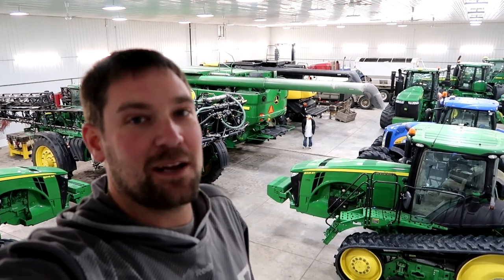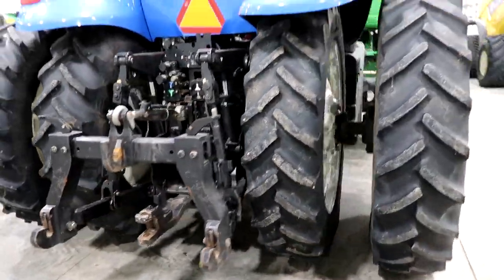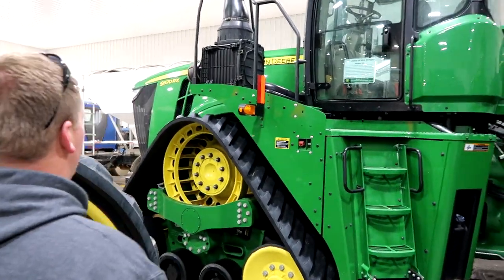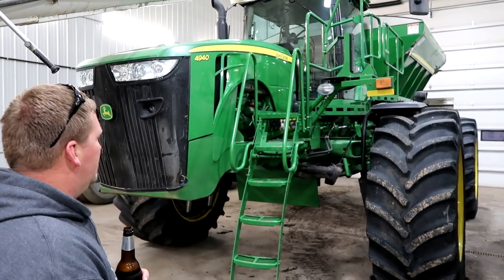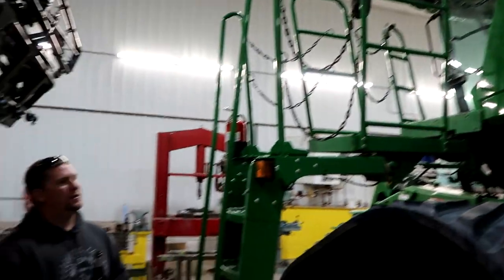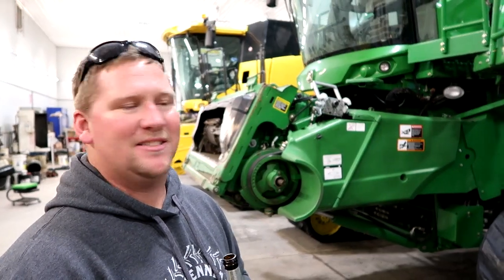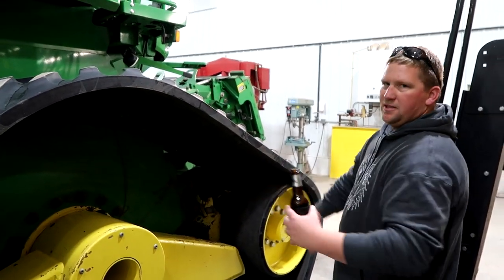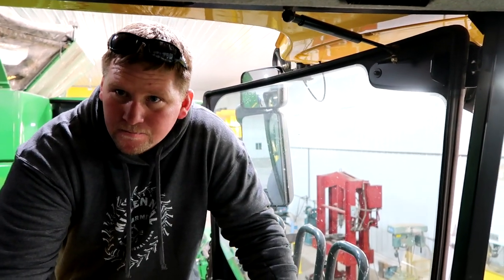Equipment Envy!!!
Equipment Envy! Master Pipe Layer Randy give us a machinery tour at Clinton Ag.

MN Millennial Farmer, Zach Johnson, is a 5th generation family farmer from West-Central Minnesota. Zach actively promotes agriculture by sharing his day-to-day experience on the family farm. His vision is to build the connection between farmers and consumers.

► Edited By
Becky Johnson